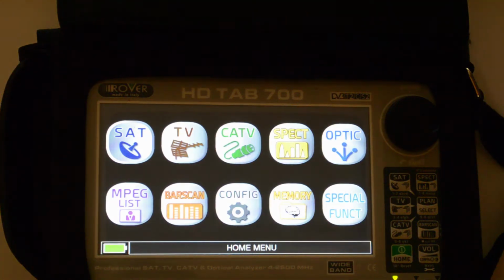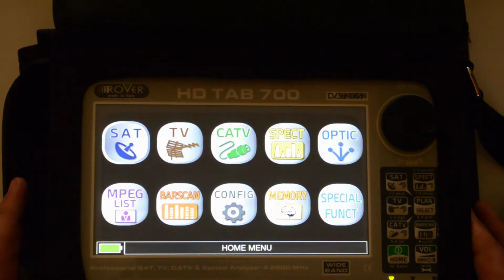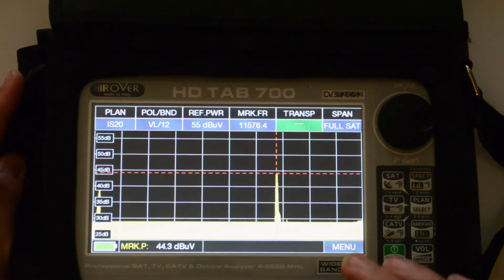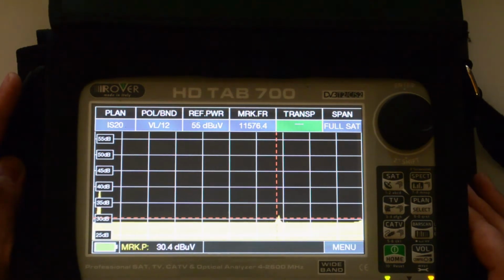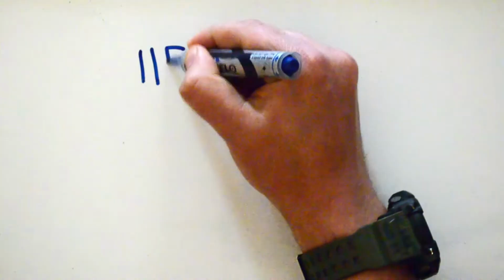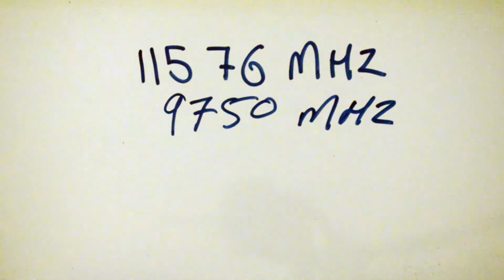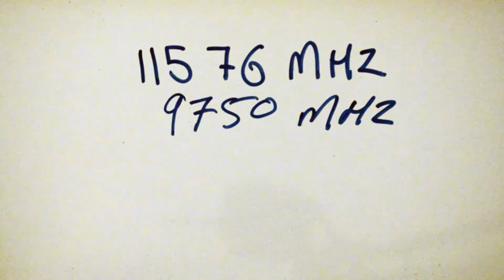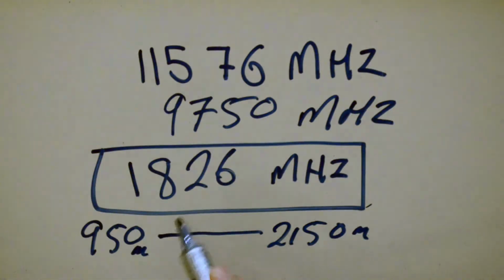Understanding LTE Interference